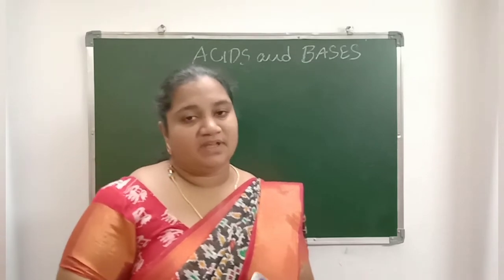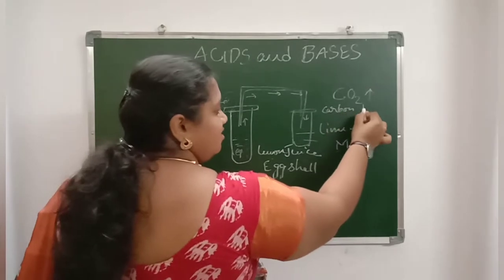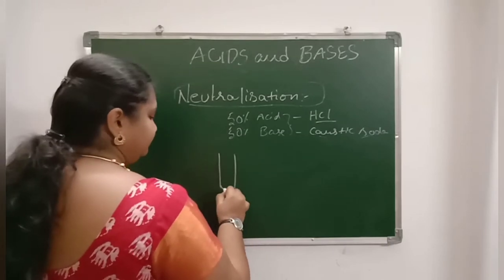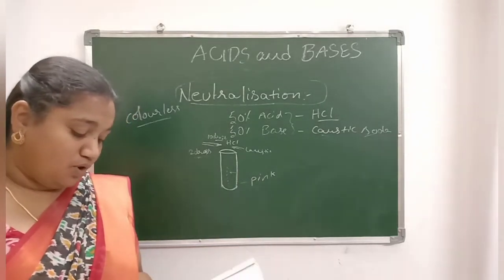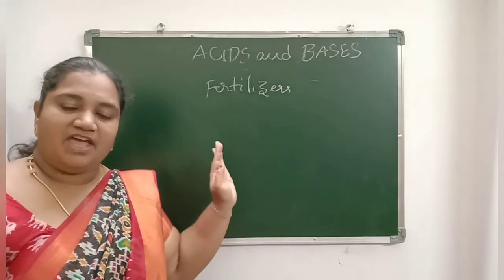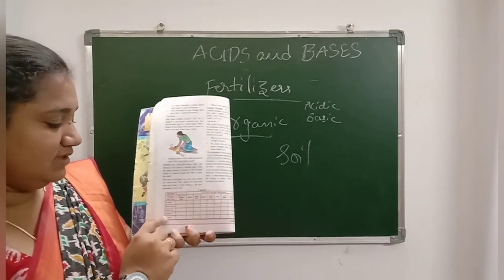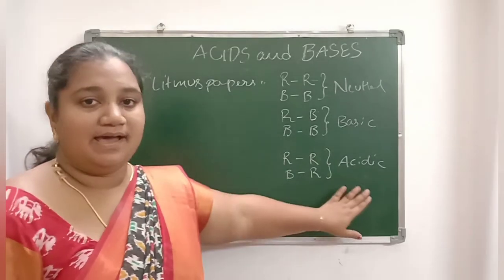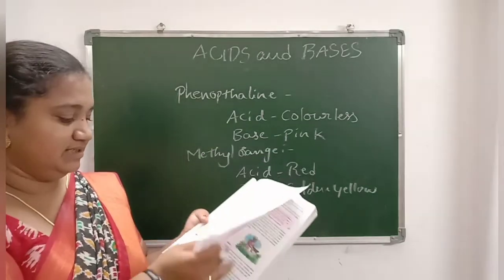Acids and Bases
preparation of litmus papers at home